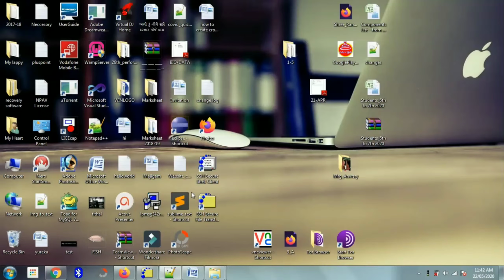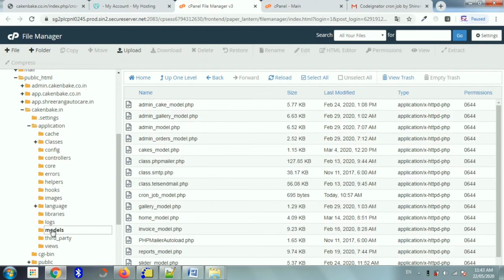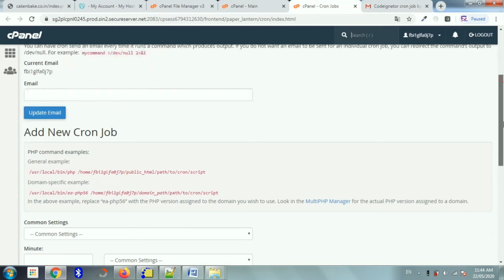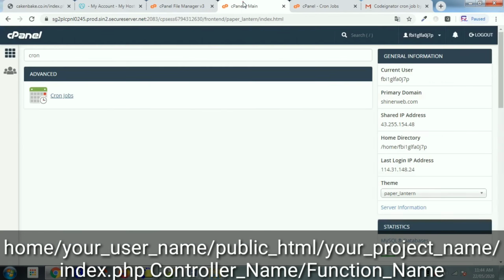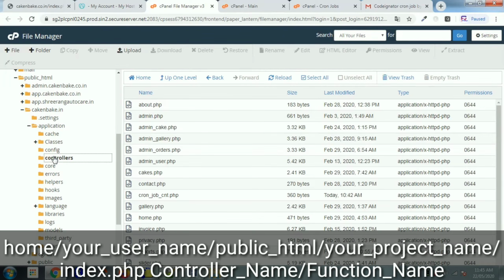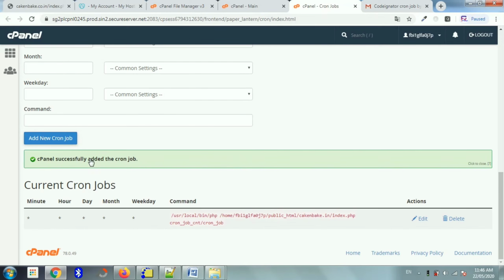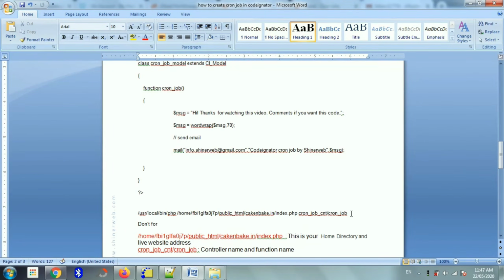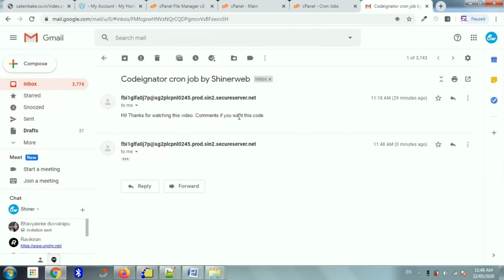How to create cron job in codeigniter | auto schedule mail | Shinerweb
In this video i will show you how to create cron job in codeigniter. Step by steps i will show how to create cron job by using codeigniter. I also show the output of this cron job in this video.

You can set up the cron job to call the codeigniter url using the following line of code.

I will cover below points in this video.
how to create cron job using codeigniter
How to set cron job url for codeigniter
Writing Cron Jobs and Command Line Scripts in CodeIgniter
what is cron job
cron job linux
create cron job in codeigniter example
create cron job in php example
how to create cron job in codeigniter
how to create cron job in codeigniter with example
cron job tutorial for beginners.